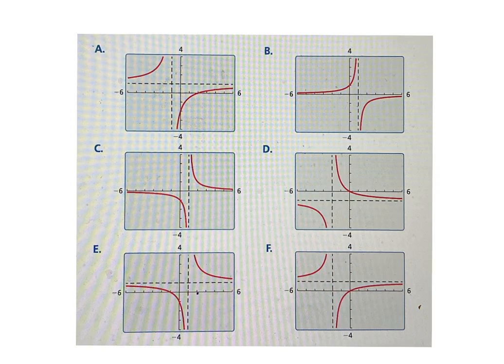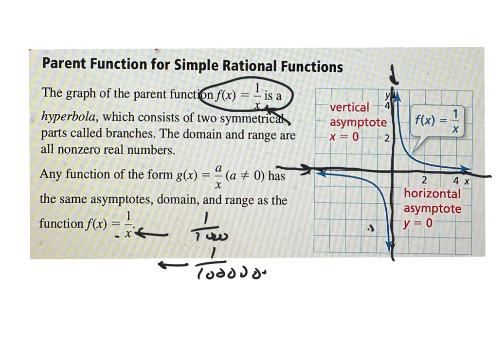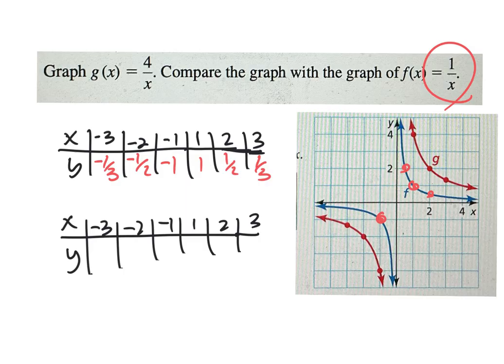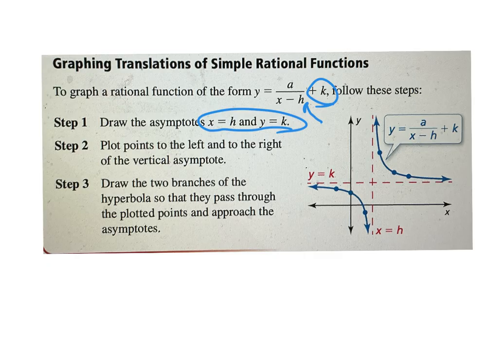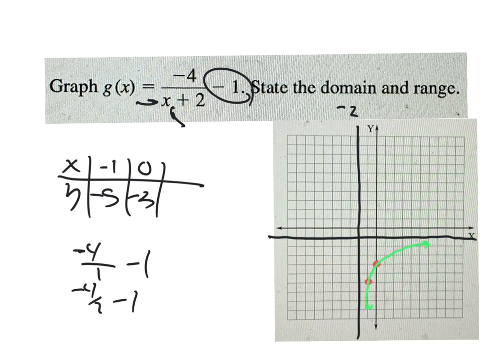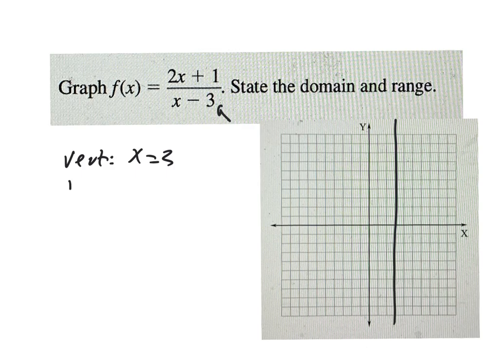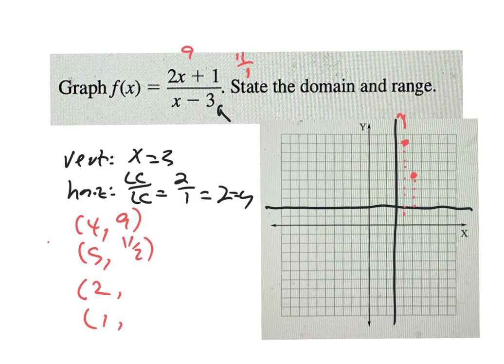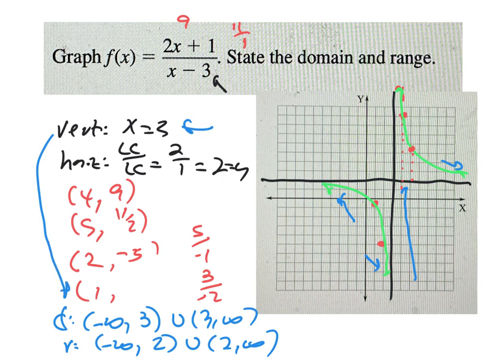Alg2 7.2 (2026) mb